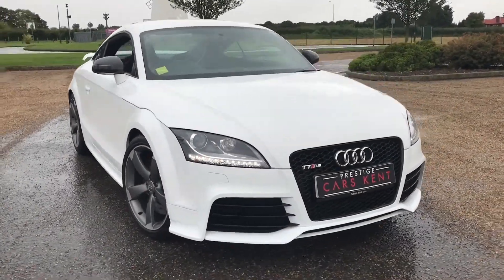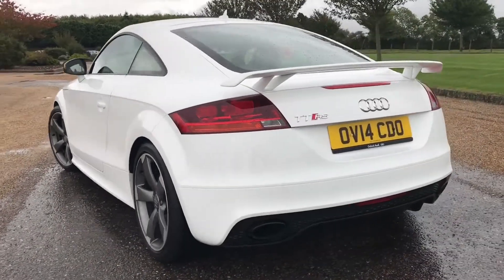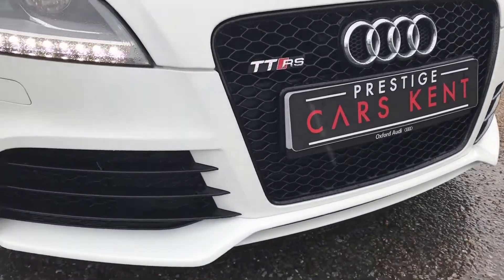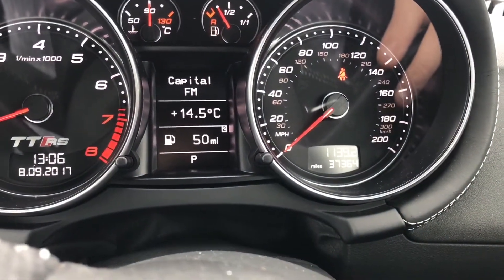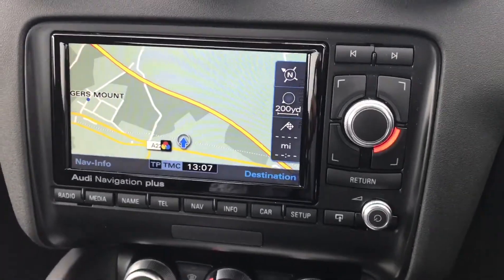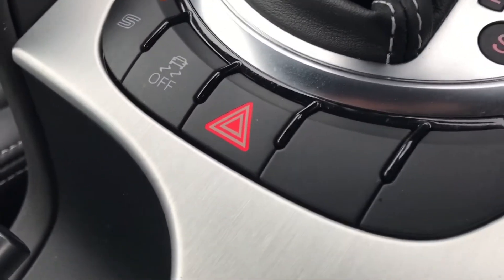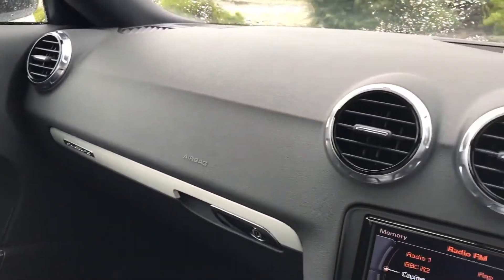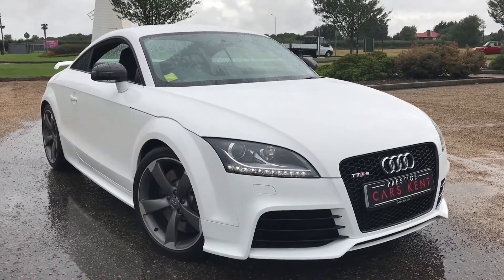2014 Audi TTRS Plus Walkaround